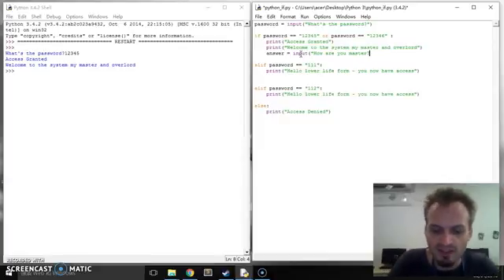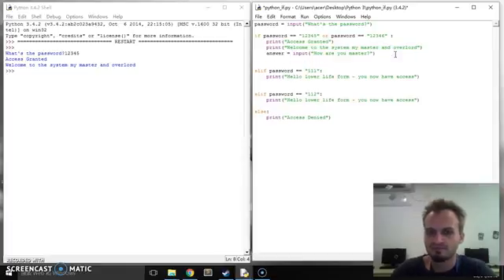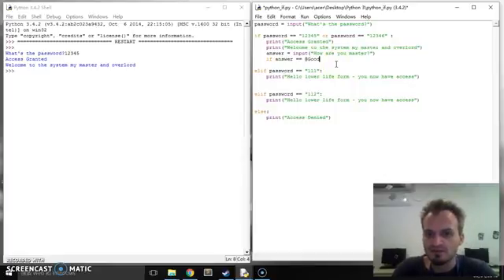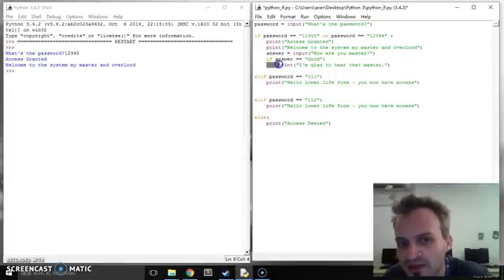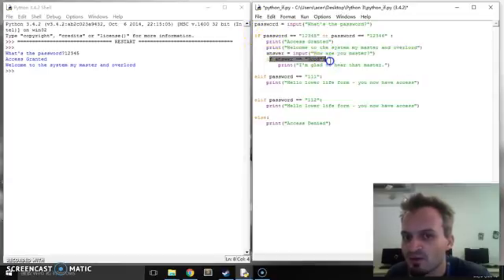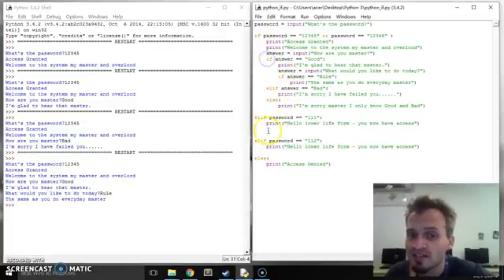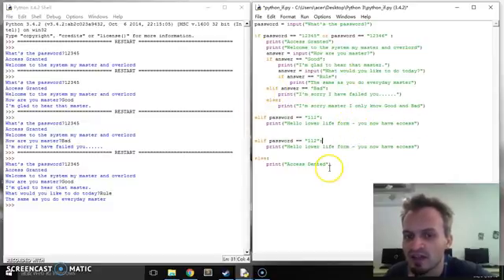Python 3 - Nested If statments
Python 3 -  Nested if statements - ifception